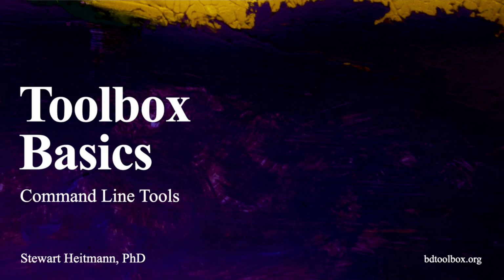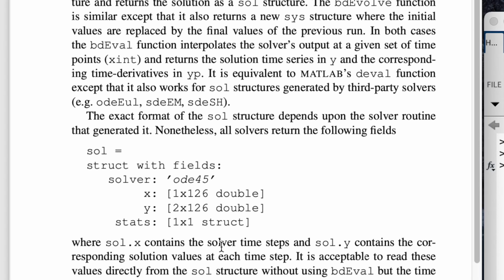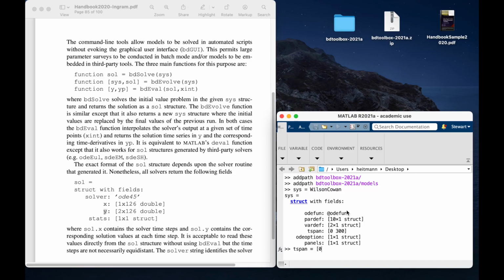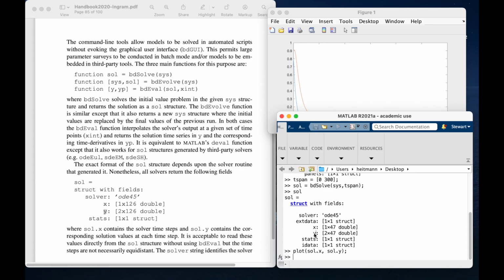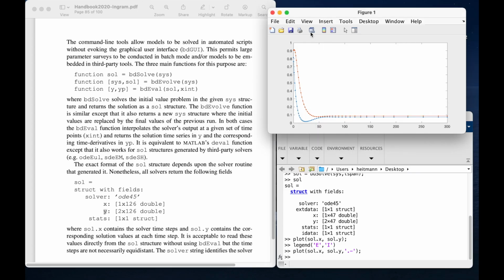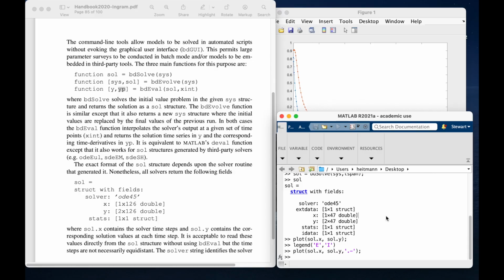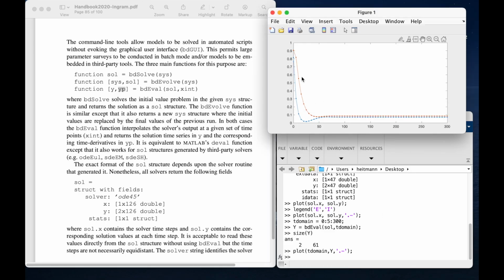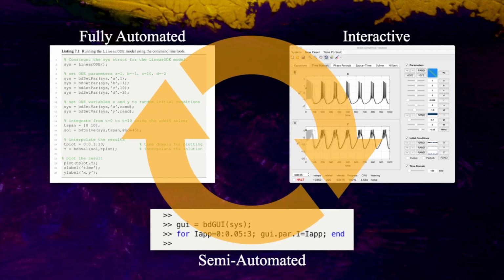Toolbox Basics (Lecture 8): Command Line Tools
Welcome to the final lecture of the course. It introduces the three most important command line tools that are supplied with the toolbox. Namely bdSolve, bdEvolve and bdEval. These tools allow large-scale simulations to be run in ‘headless’ mode in user-defined scripts. They are demonstrated with the Wilson-Cowan model from the previous lecture. The complete set of command line tools are described in detail in Chapter 7 of the Handbook for the Brain Dynamics Toolbox.